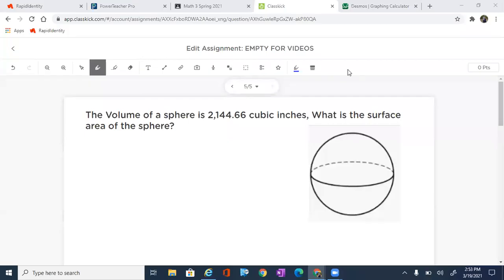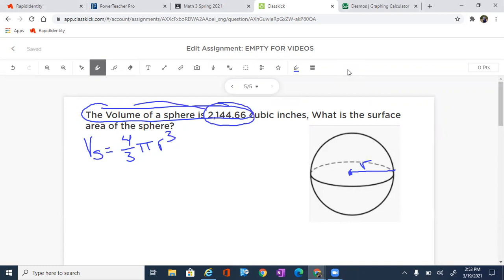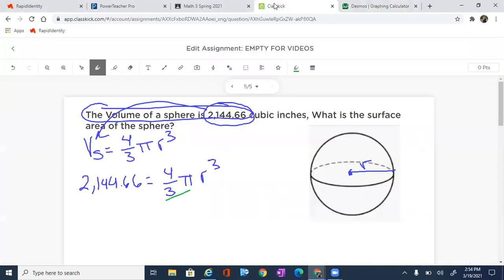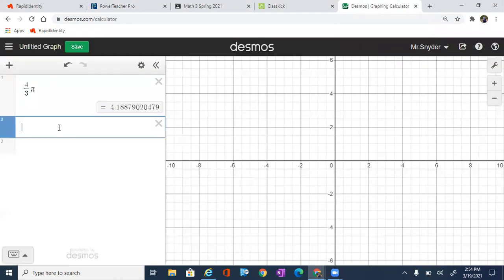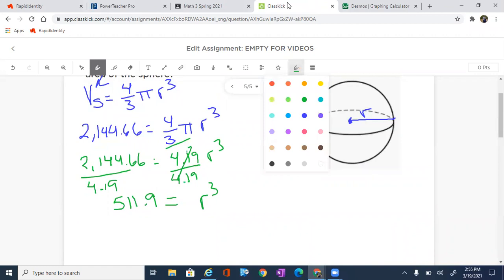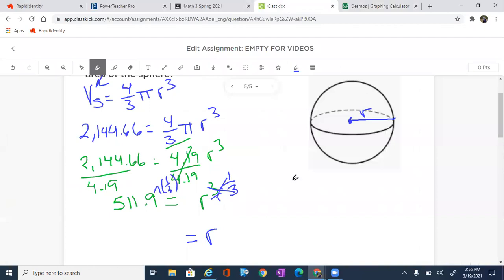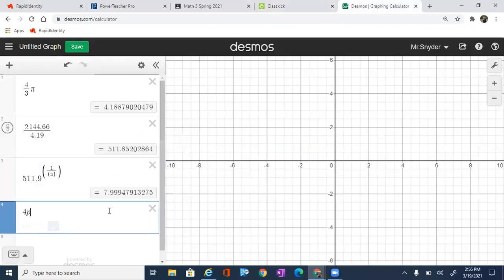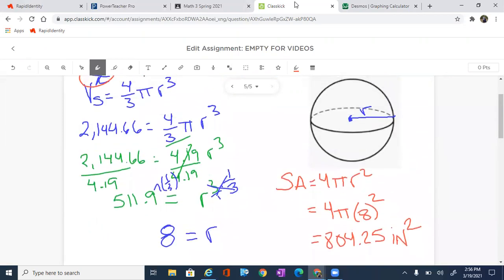Surface Area of Sphere from Volume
Calculate the surface area of sphere b using the volume of the sphere. Determine the radius of a sphere from the volume. Then use the radius to calculate the surface area.